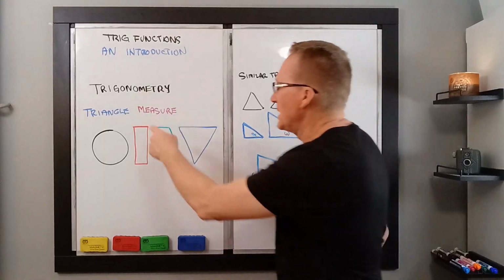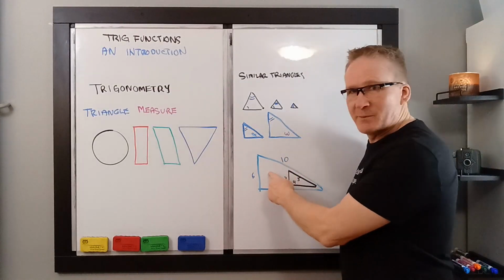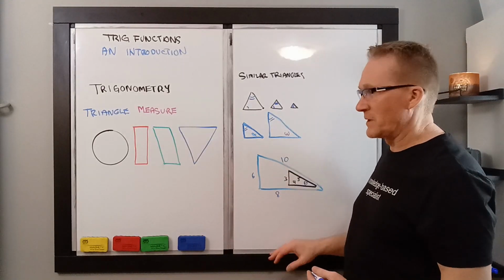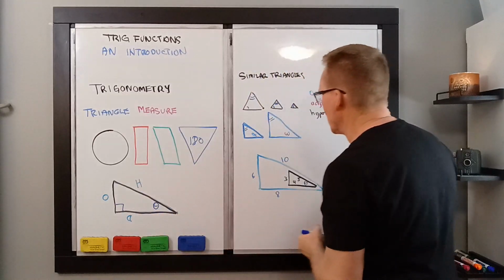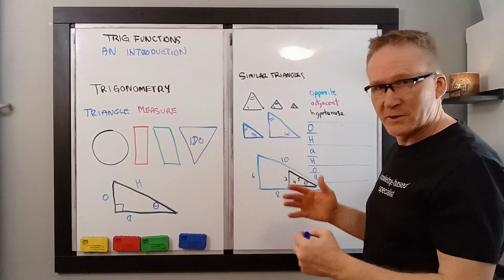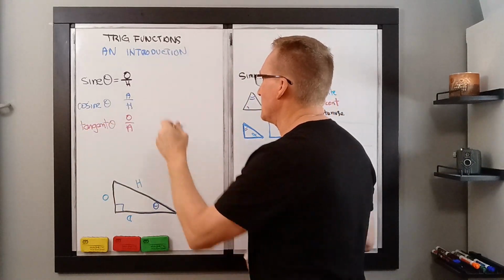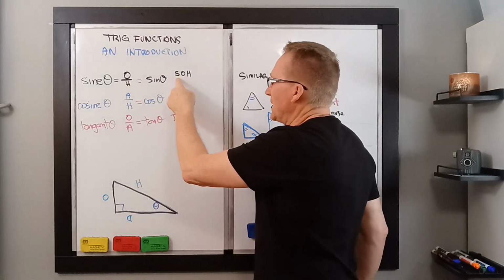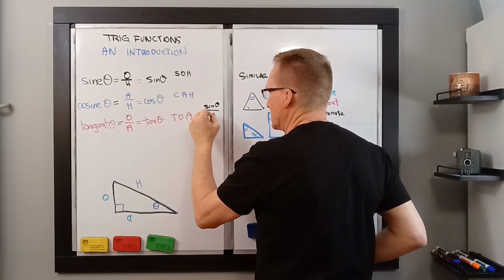Increase the size of your brain by learning the trig functions (Defining sine, cosine and tangent)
The video provides a simple definition for the three basic trig functions, sine (sin), cosine (cos), and tangent (tan). We also talk about how the angles on similar triangle or similar geometric shapes must be the same, otherwise, the images we see on our small TVs would be distorted from what we see on our big TVs. We also talk about the how to pronounce the 3 basic trig functions, and how to remember the definitions using SOH CAH TOA. We also talk briefly about learning new stuff can actually increase the size of your brain.